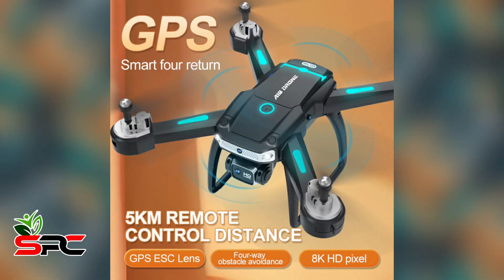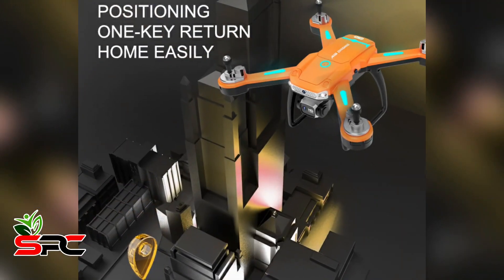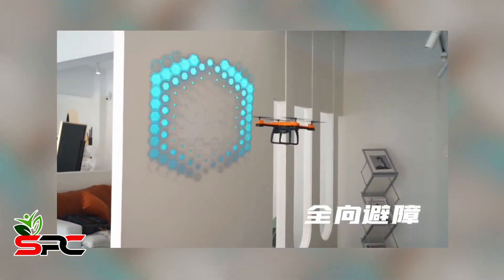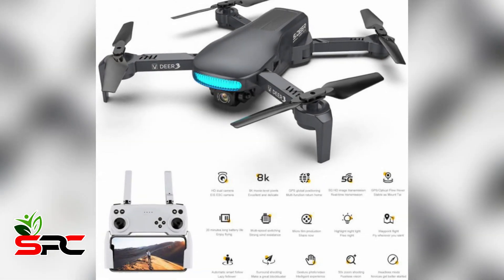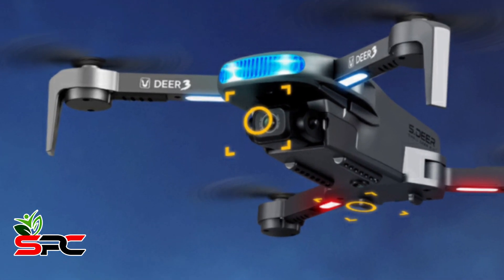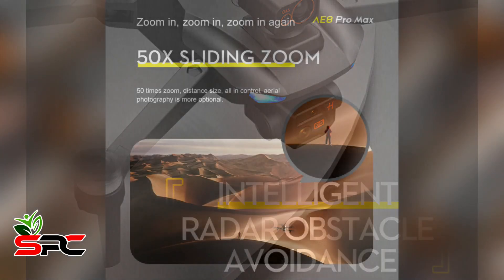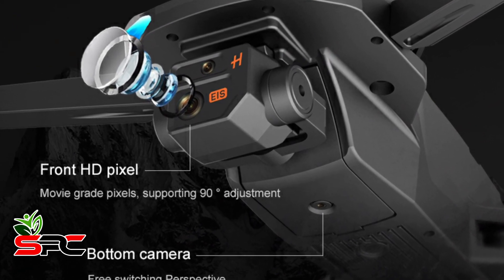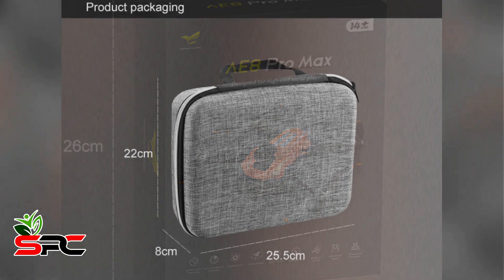Brand New Top 3 8K Drone | Smart Video Recording Drone | Best 3 Drone Camera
"Top 3 Drones for Ultimate Aerial Adventures: Unleash Your Inner Pilot!"
Top- 3
Top- 2
Top- 1

-Совершенно новый дрон Top 3 8K | Умный дрон для записи видео | 3 лучших камеры для дронов | Умный и лучший дрон
-全新Top 3 8K无人机|智能视频录制无人机|最佳 3 无人机相机 |智能且最佳的无人机
-真新しいトップ 3 8K ドローン |スマートビデオ録画ドローン |ドローンカメラベスト3 |スマートで最高のドローン
-Tout nouveau drone Top 3 8K | Drone d'enregistrement vidéo intelligent | Meilleur appareil photo 3 drones | Drone intelligent et meilleur
-Nuovissimo drone Top 3 8K | Drone di registrazione video intelligente | Migliori 3 fotocamere per droni | Drone intelligente e migliore
-Brandneue Top 3 8K-Drohne | Intelligente Videoaufzeichnungsdrohne | Beste 3 Drohnenkameras | Intelligente und beste Drohne
-Drone 3 8K Teratas Baru | Drone Perekam Video Cerdas | 3 Kamera Drone Terbaik | Drone Cerdas dan Terbaik
एकदम नया टॉप 3 8K ड्रोन | स्मार्ट वीडियो रिकॉर्डिंग ड्रोन | सर्वश्रेष्ठ 3 ड्रोन कैमरा | स्मार्ट और बेहतरीन ड्रोन

Smart Products Corner is a participant in the Amazon/Aliexpress Services LLC Associates Program. I earn through Amazon/Aliexpress associates from qualifying purchases.